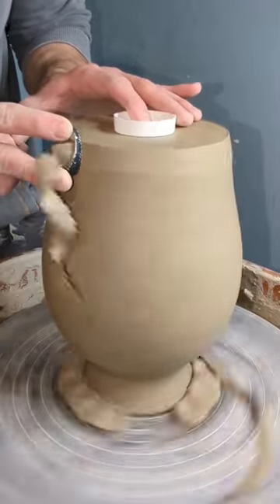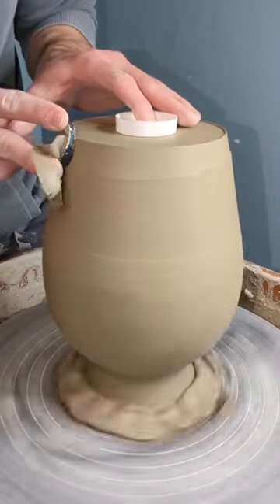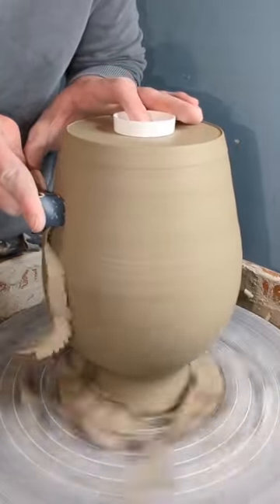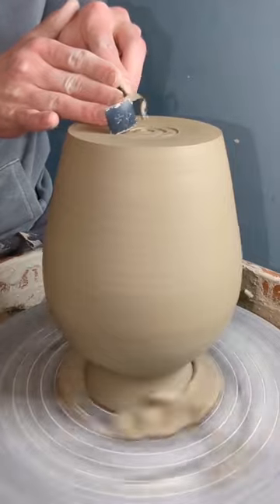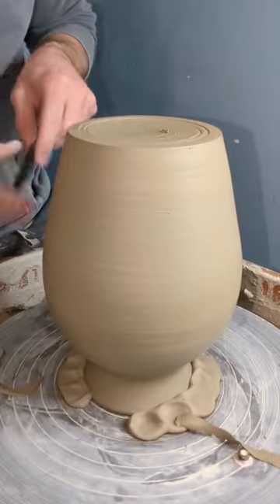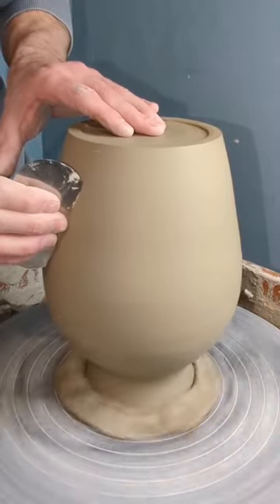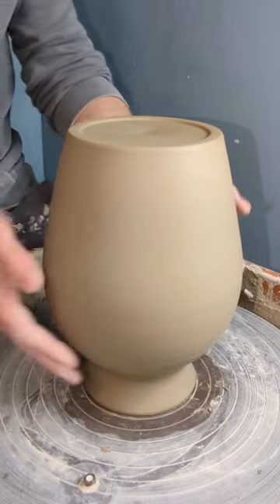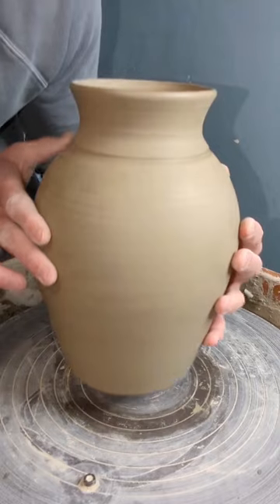trimming the bottom of a decorative flower vase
trimming the bottom of a decorative vase I threw in the previous video